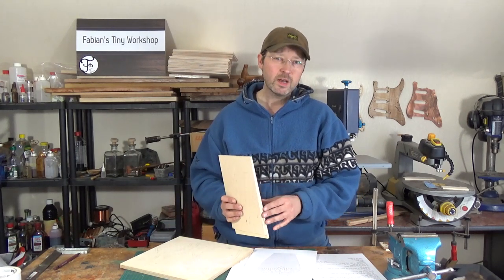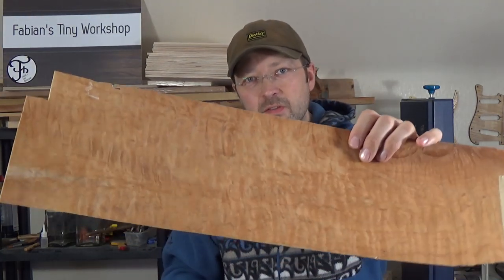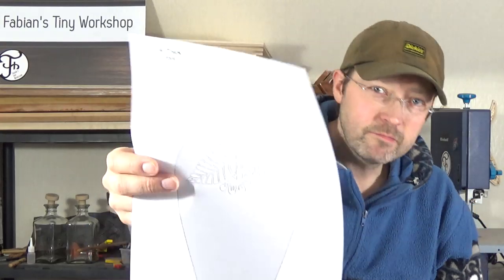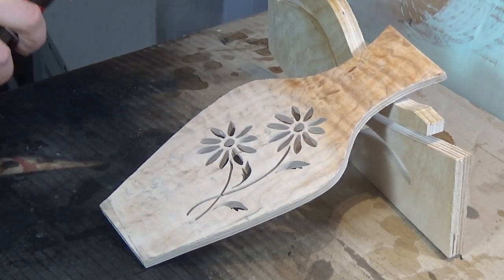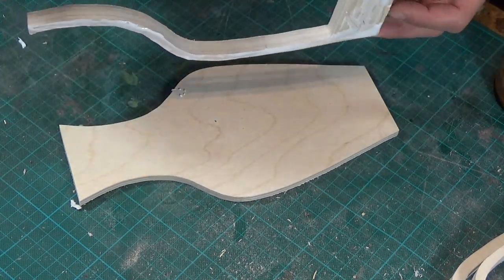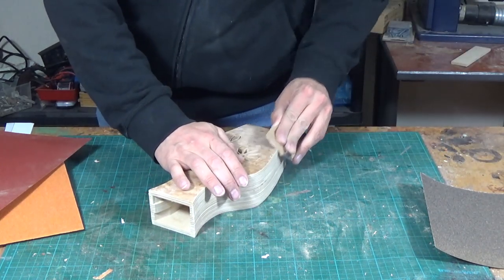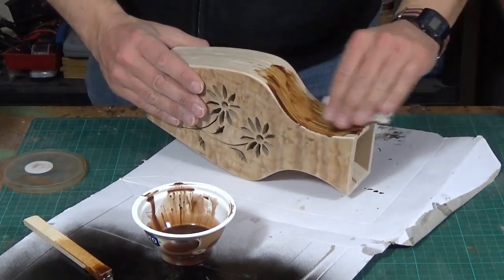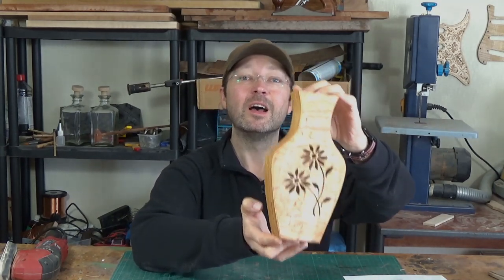Making a Vase on the Scroll Saw // How To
I'm making a Vase on the Scroll Saw
You can find the pattern in the "pattern catalog" at  scrollsawworkshop.blogspot.com

Scroll Saw Blade:

NIQUA FIX No. 3